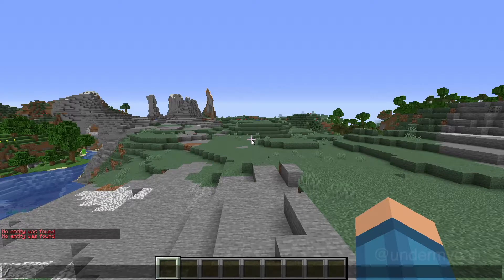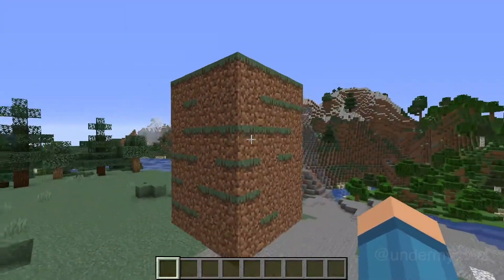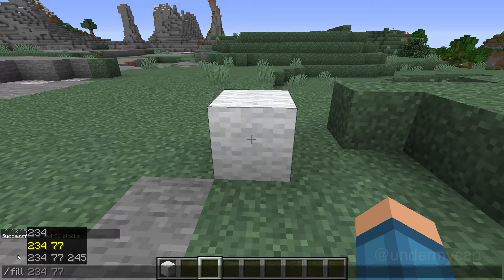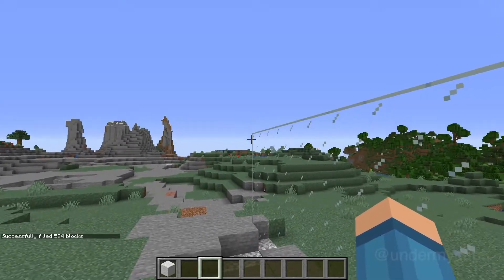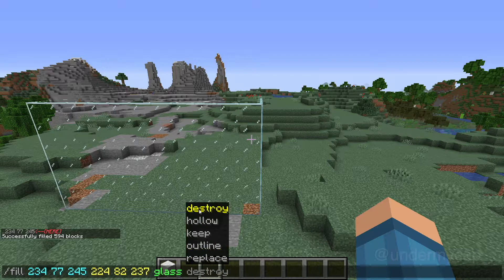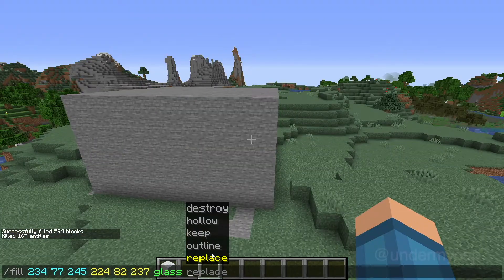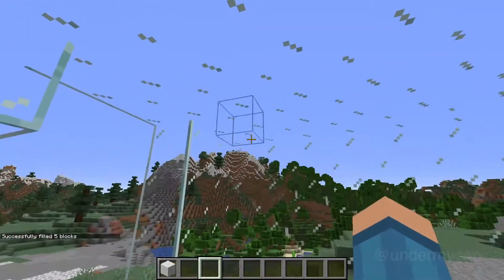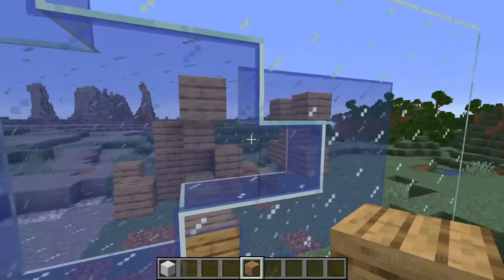How To Use The Minecraft Fill Command In Java (Updated)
In this video I will show you how to use the fill command in Minecraft Java edition.